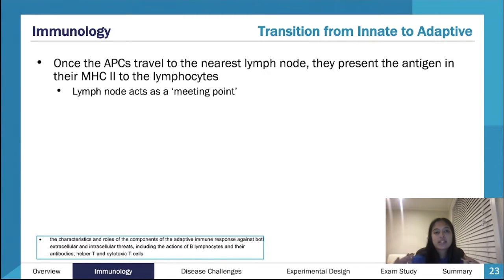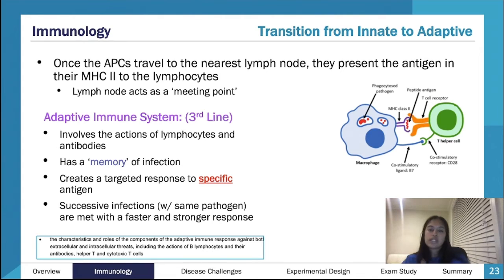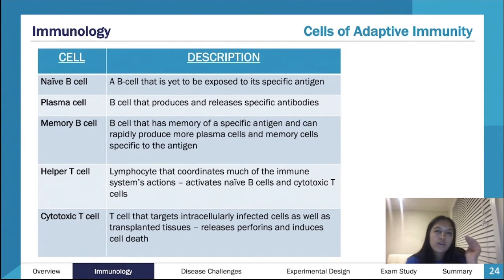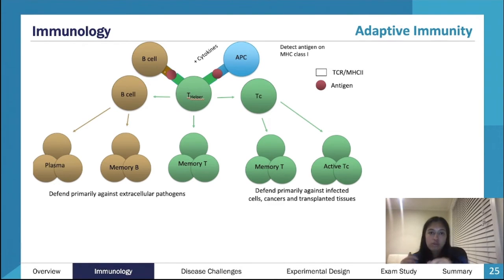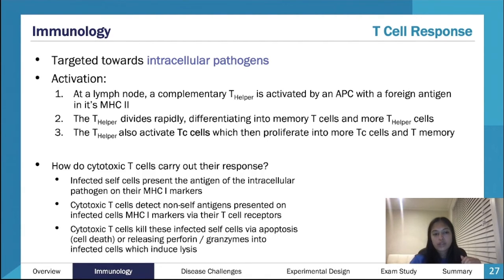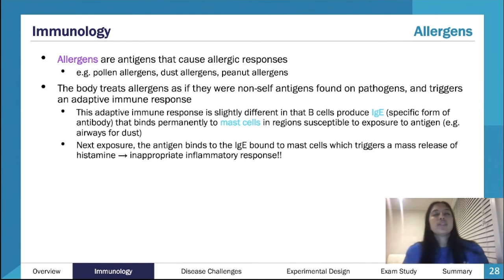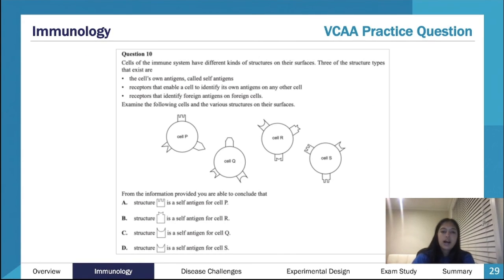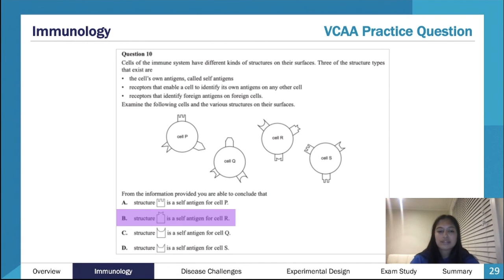Adaptive Immunity | VCE Biology 3&4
An expert summary on Adaptive Immunity for VCE Biology 3&4. Covers everything you need to know to ace your essays and the exam!

Want more help? ATAR Notes publishes amazing Course Notes & Topic Tests for VCE Biology 3&4.